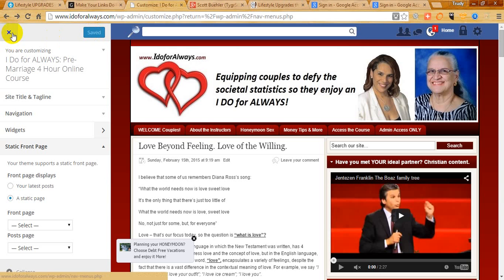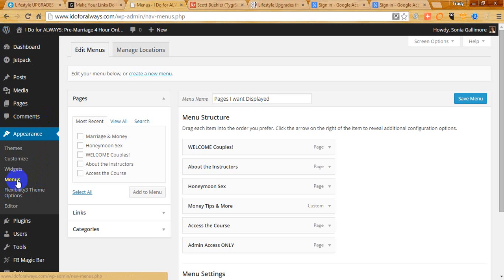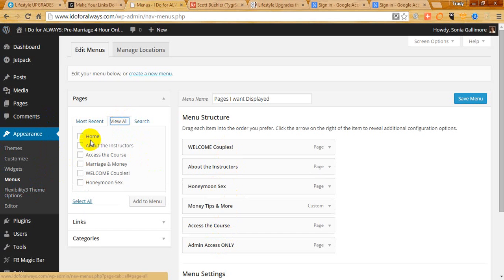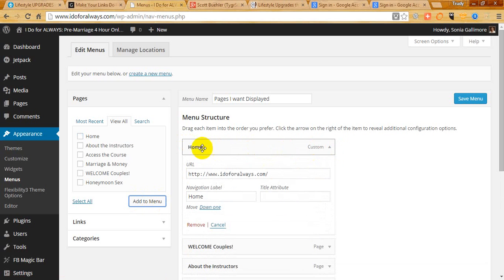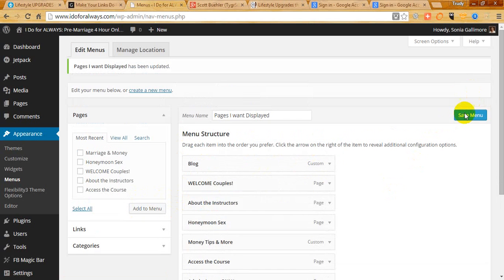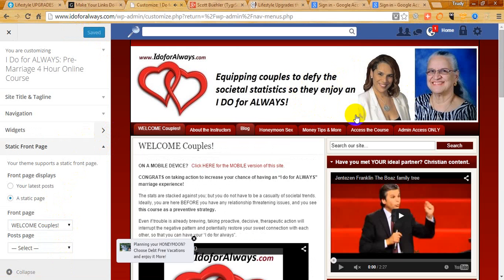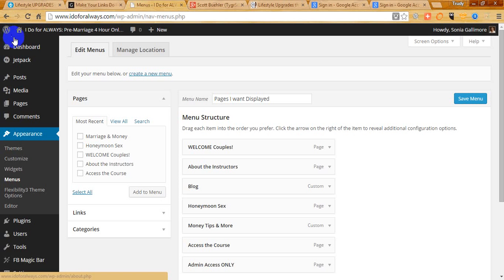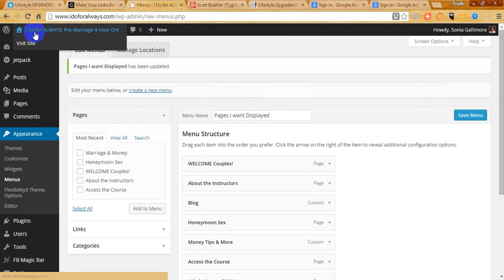Adding your Blog Navigation Tab to Your Wordpress website and changing your Home Page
I have found it frustrating to remember how to add my blog as a tab on my wordpress site and not the default page.  When I changed my static page to a welcome page, I could not find my blog on my site and could not figure out how to add the blog back as a tab in the navigation.  I figured it out, forgot and had to figure it out again because my web host site only helps with host issues not template, wordpress, or theme issues.  So, I made the video since I could not find the help anywhere here on youtube.  I am all about PROFITABLE STEWARDSHIP via debt-free wealth, and I believe the Bible is the ultimate practical, relevant guide to success.